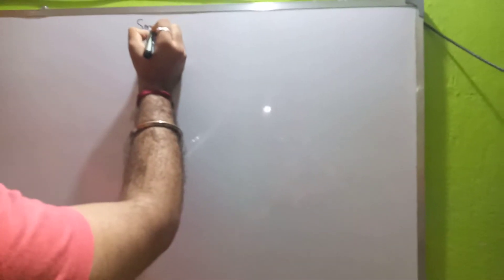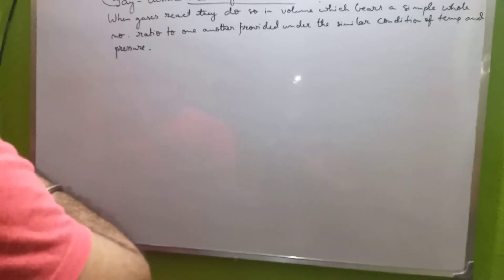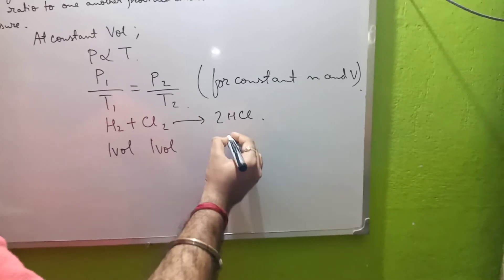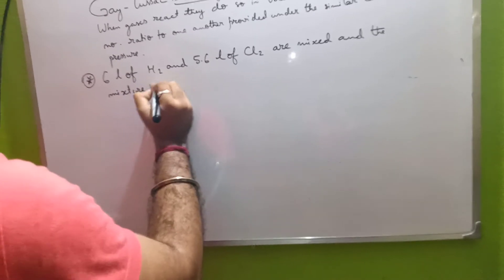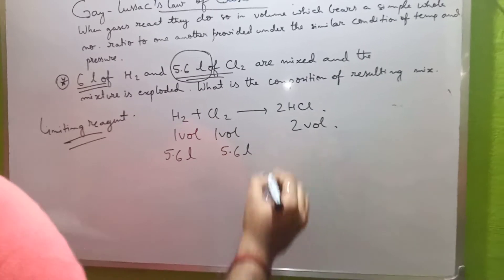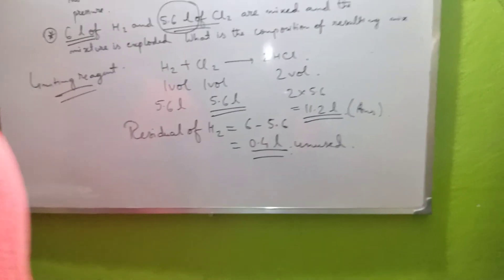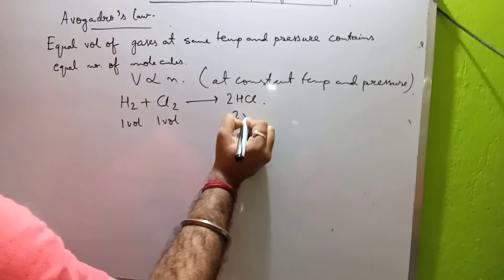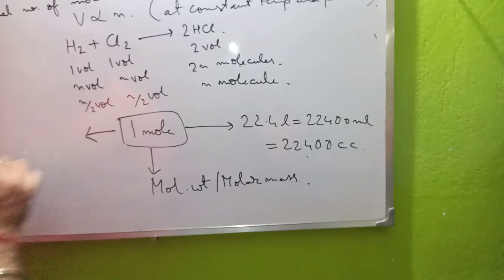Gurukul Academy durgapur Ayan sir